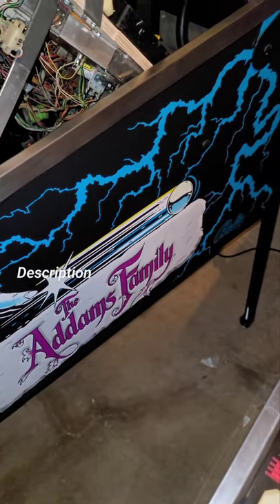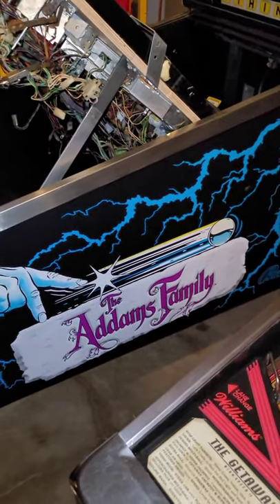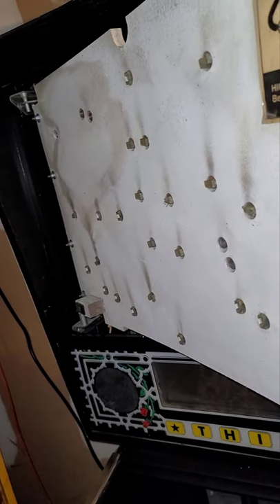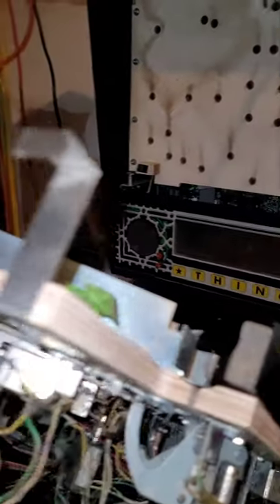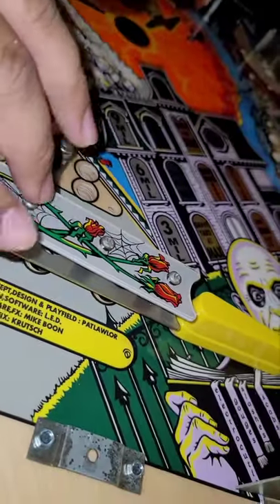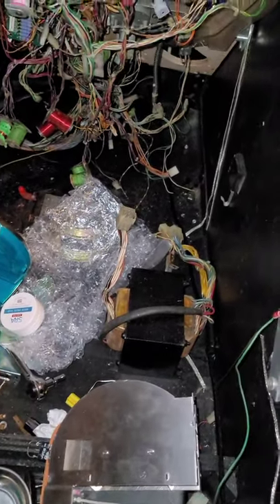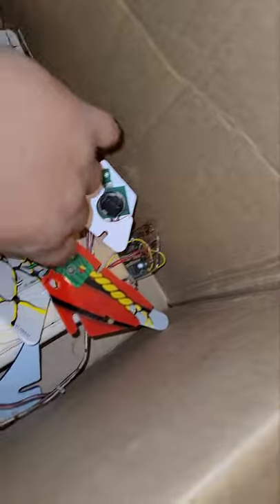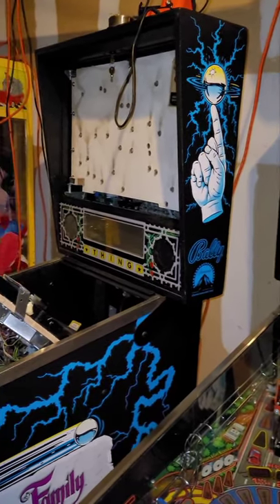Addams Family Pinball Restoration Project update 2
Here is a quick update on my Addams Family pinball restoration progress. In the video I do mention 90% completion but the realistically it's more like 80%.